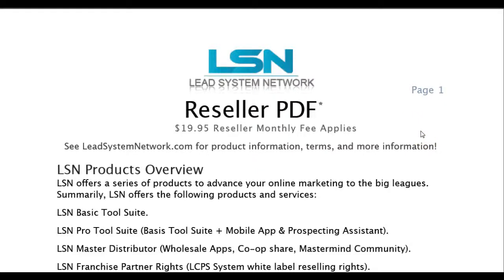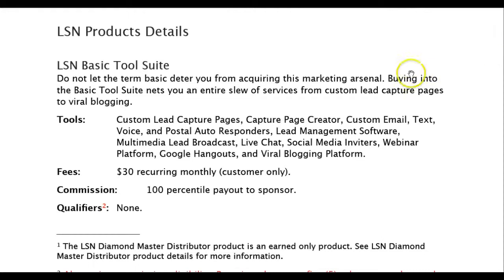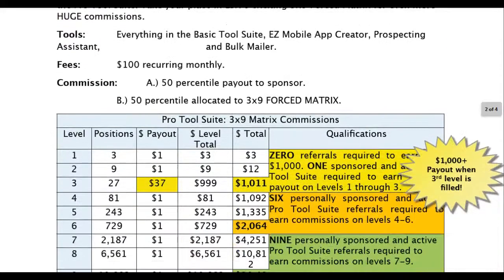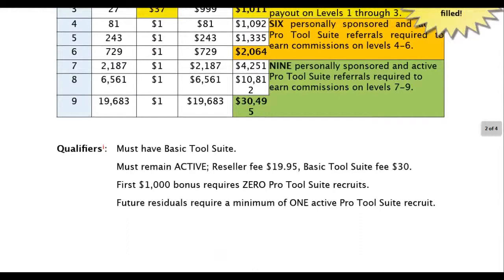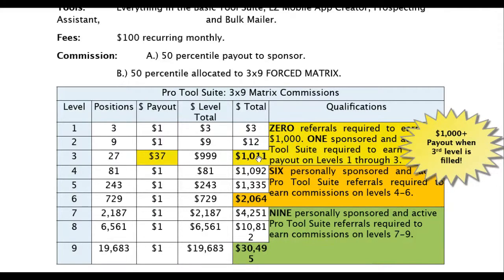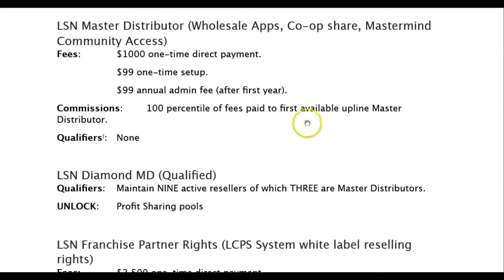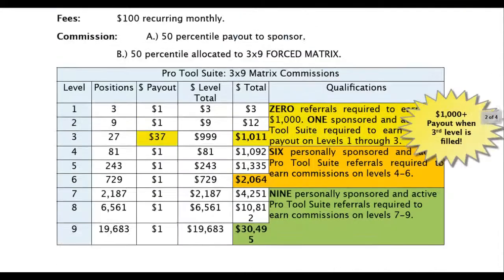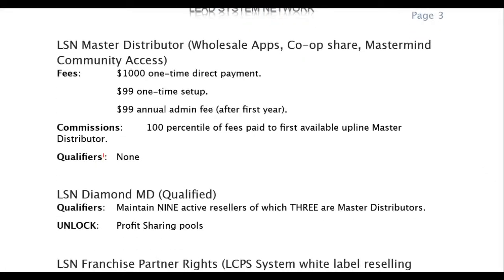Lead System Network Compensation Plan Explained